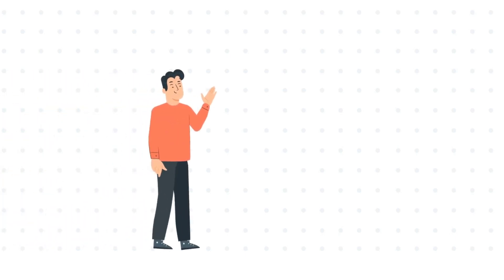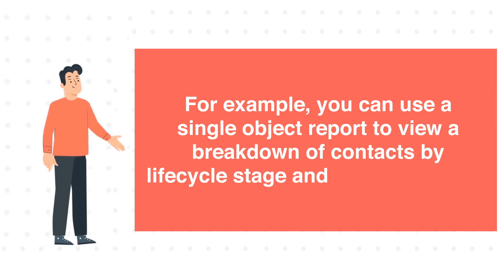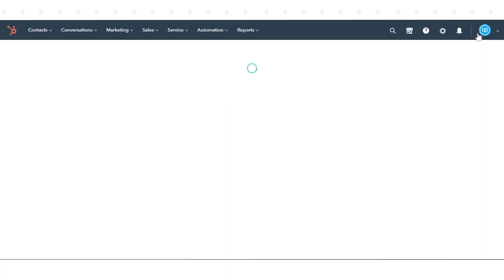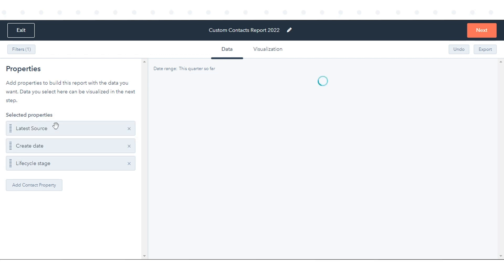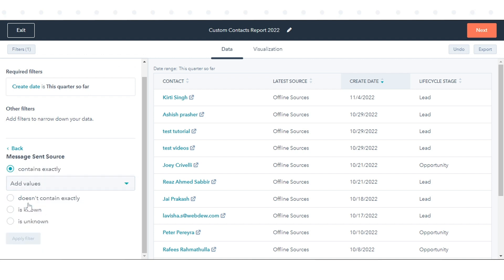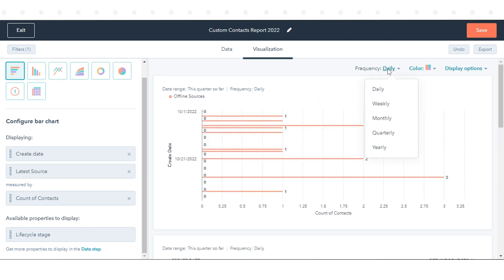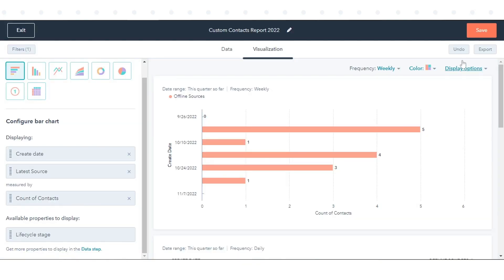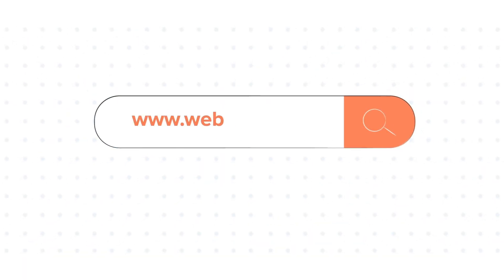How to create custom single object reports in HubSpot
In this HubSpot tutorial, we will walk you through how to create custom single-object reports in HubSpot.

With a single object report, you can analyze an object, such as contacts, in relation to object properties. For example, you can use a single object report to view a breakdown of contacts by lifecycle stage and annual revenue.

Steps to follow:

Step 1.To create a single object report.

Step 2. In your HubSpot account, navigate to Reports and click reports.

Step 3. In the upper right, click Create report.

Step 4. In the left panel, select Single object.

Step 5. Select the object you want to report on, then click Next.

Step 6. At the top, click your report's name to edit it.

Step 7. In the left panel, click Add object type Property to browse and select the properties you want to report on.

Step 8. After selecting these properties, in the left panel, drag and drop properties to reorder the columns in the table on the right.

Step 9. To remove a property, click the cross.

Step 10. In the upper left, click Filters to segment the records that appear in your report. You must add at least one filter to your report for data to appear.

Step 11. Click Add filter and browse or search for the property you want to use to filter your report, then set the criteria. You can use the AND and OR logic to help filter down the records.

Step 12. Click the Visualization tab to customize the chart for your report.
In the upper right, click Frequency to decide the intervals of time in the report. If you select Weekly, a week in the report starts on Monday.

Step 13. To receive a file with your report's data, click Export in the upper right. In the dialog box, select the File type, and click Export.

Step 14. When you're done with your report, click Save to add it to your list of saved reports.

That’s how you can create custom single-object reports in HubSpot.

1. Go to the Webdew website and find the newsletter sign-up form.

4. You should receive a confirmation email shortly after, which will ask you to confirm your subscription. Follow the instructions in the email to complete the process.